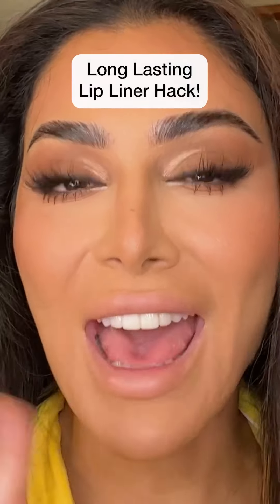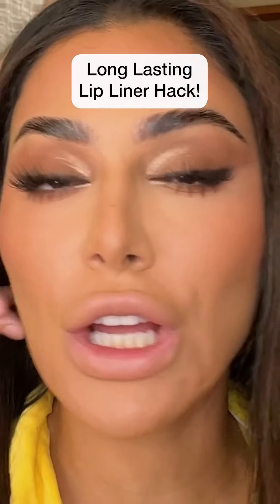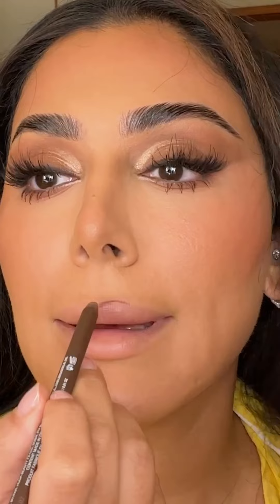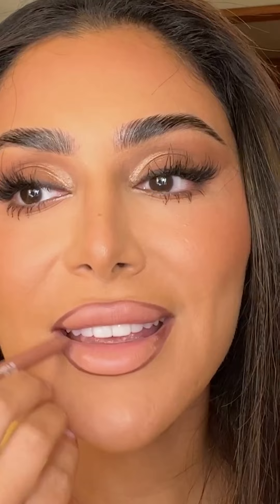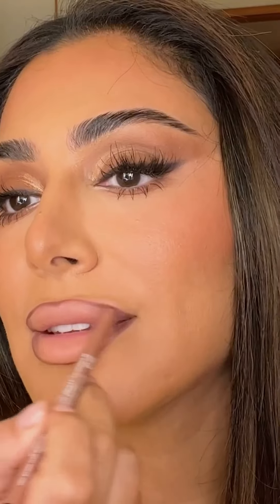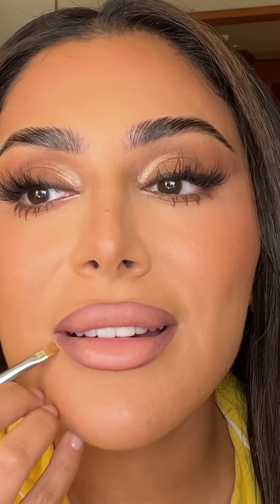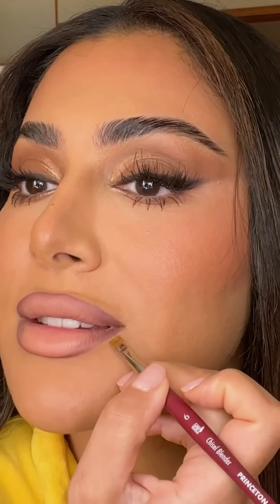Long Lasting Lip Hack | long Lasting Makeup Hacks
This hack keeps your liner on all day long without having to reapply it even when wearing gloss 💋💄

Thank you for visiting our Channel home to all creators!

Learn makeup hacks that will change your makeup game from beginner to a pro with Beginner friendly tutorials. Learn how to contour your nose, eyeliner trick for hoodedeyes and many other techniques from our stepbysteptutorials .